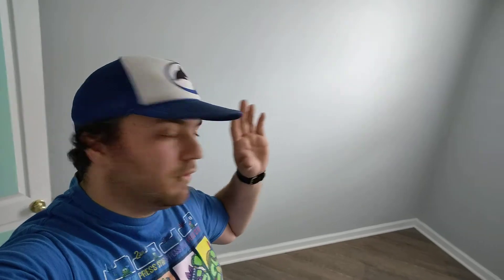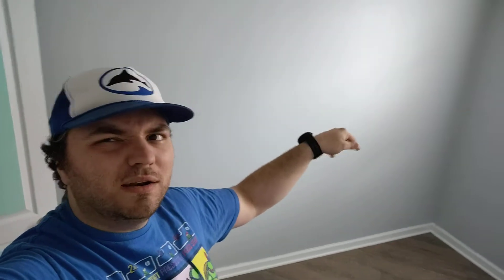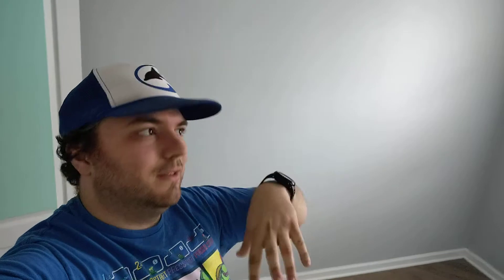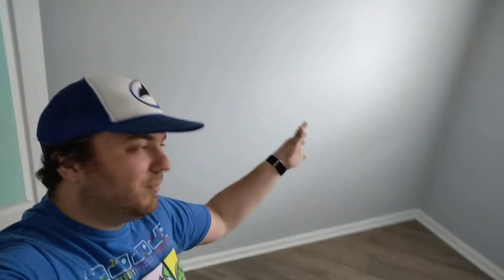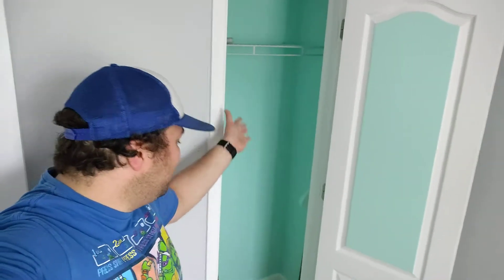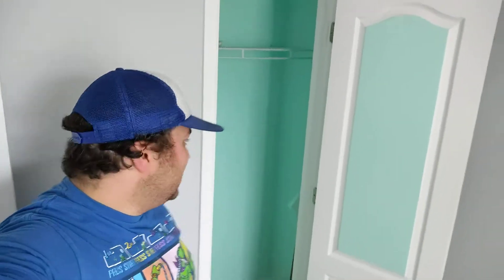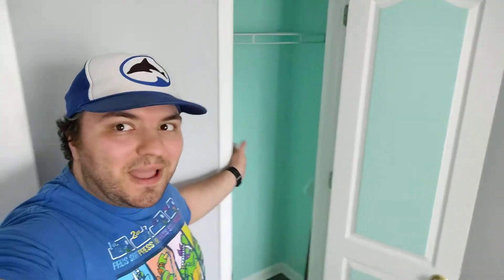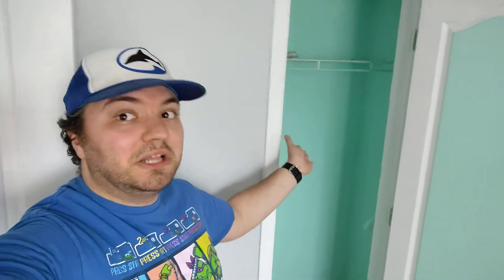New House ROOM TOUR!!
I recorded this over a week ago as one of several ideas for an April Fool's prank. I don't care it's uploaded a day late. I explain in the video why it's empty, why don't you watch and find out? 2-minute retention time jeez YouTube.